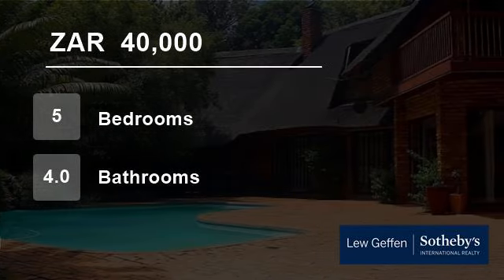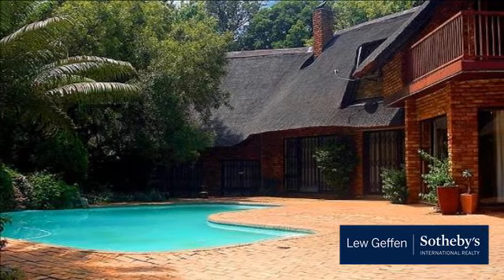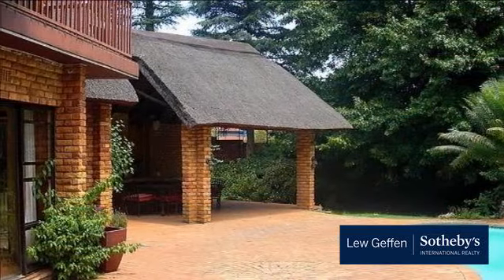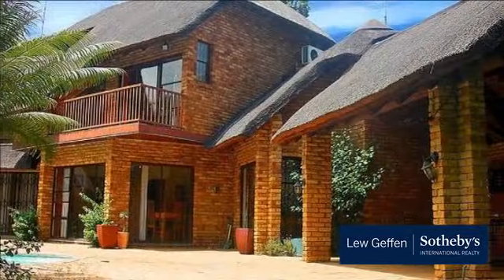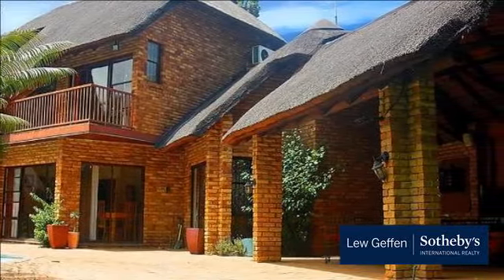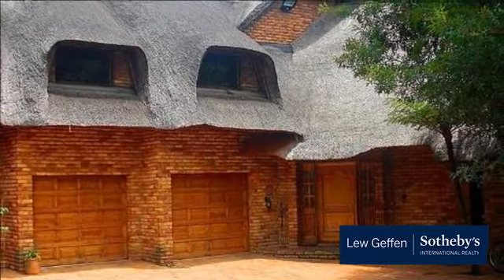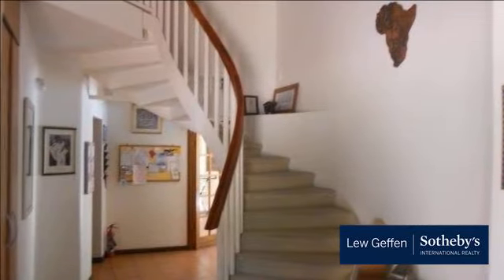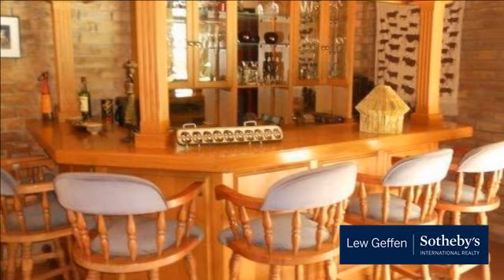5 Bedroom House For Rent in Bryanston, Sandton, South Africa for ZAR 40,000 per month...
To view videos of similar listings in Bryanston, Sandton, Gauteng please

Property Description

Accommodation is made up of 5 Large bedrooms, 4.5 Large modern bathrooms, 4 Large open plan reception areas which all open onto a large established park like garden with swimming pool and treehouse, large modern open plan kitchen with separate scullery and laundry, separate study, teen pad with own kitchenette and Lounge, awe...